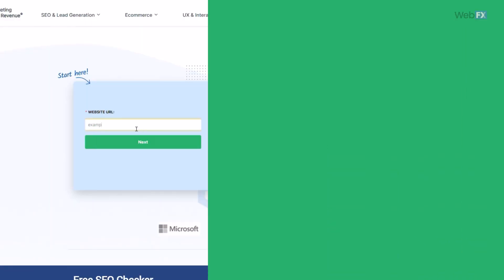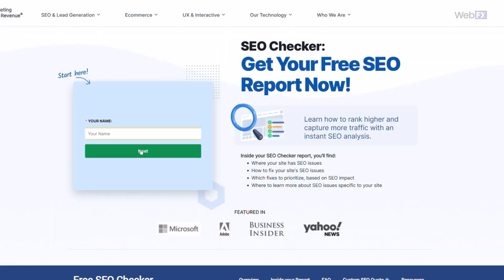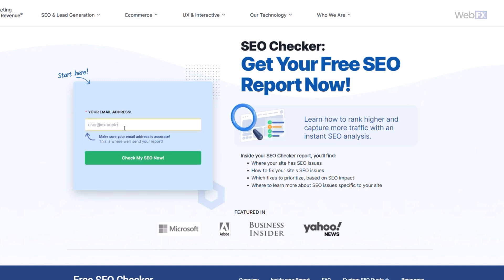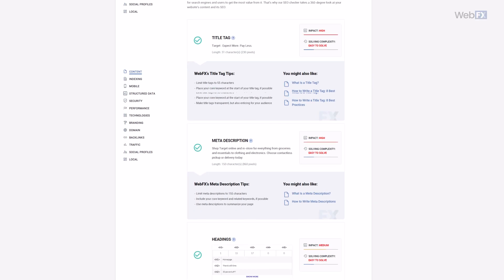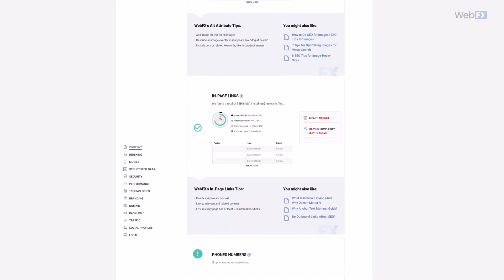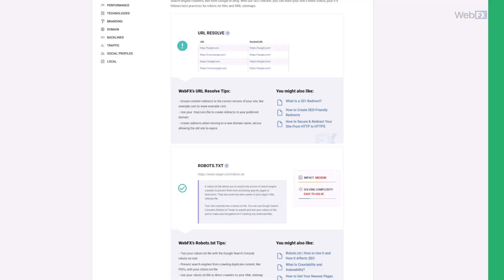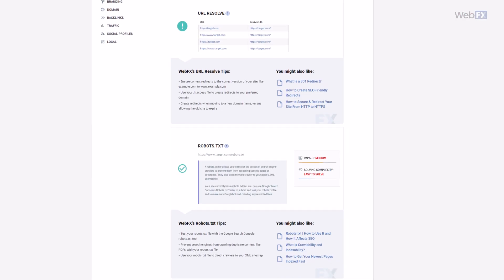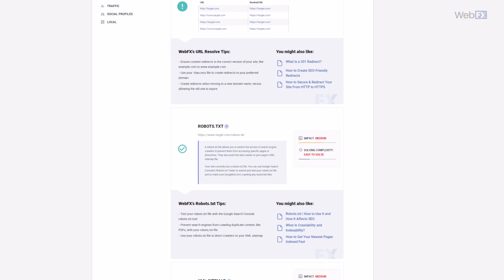The FREE SEO AUDIT TOOL You Didn't Know You Needed | WebFX SEO Checker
Want to learn how to rank your website higher in search engines and capture more traffic? Use our free SEO audit tool for an SEO analysis in minutes.

🔵 How to use the WebFX SEO Checker 🔵

▶ Wait a few moments as the SEO Checker generates your report

The report includes an analysis of your on-page SEO, off-page SEO, technical SEO, and local SEO.

⌛ Video timestamps:

00:00:00 // Intro to the WebFX SEO Checker
00:00:23 // How the tool works
00:00:29 // Overview of an SEO Checker report
00:00:46 // On-page SEO
00:00:58 // Off-page SEO
00:01:18 // Technical SEO
00:01:37 // Local SEO
00:01:47 // Conclusion